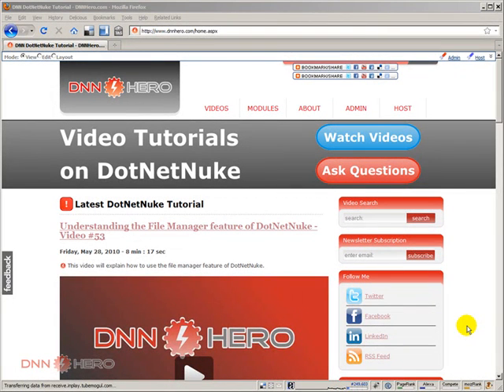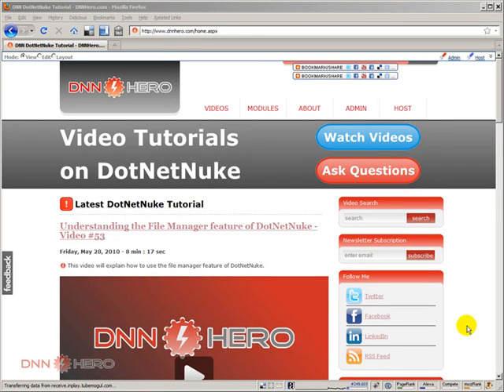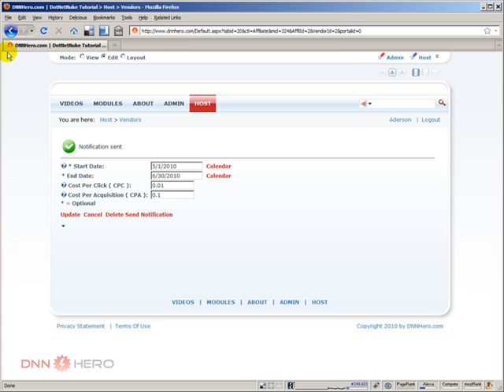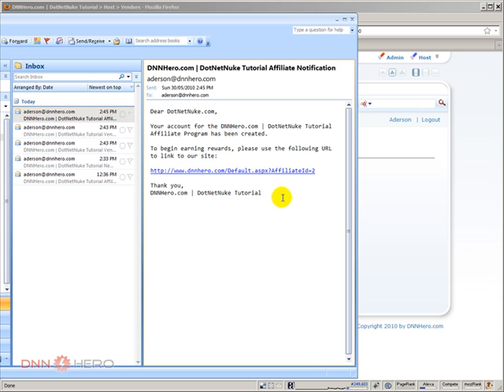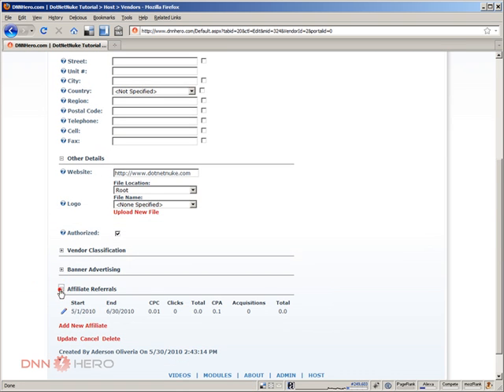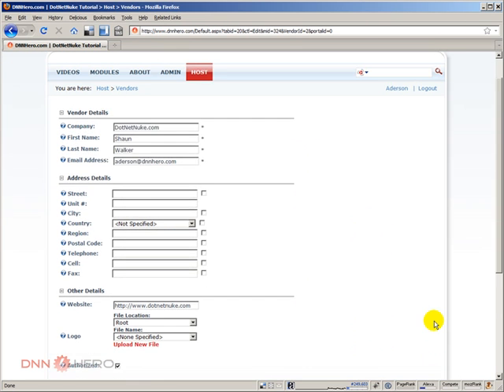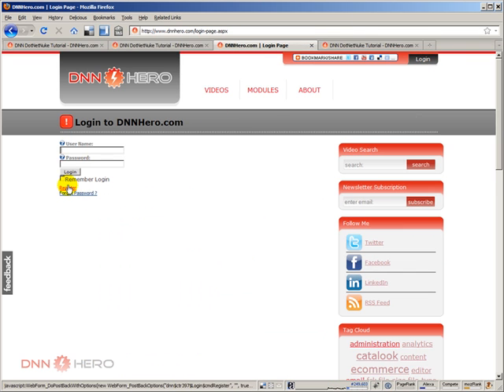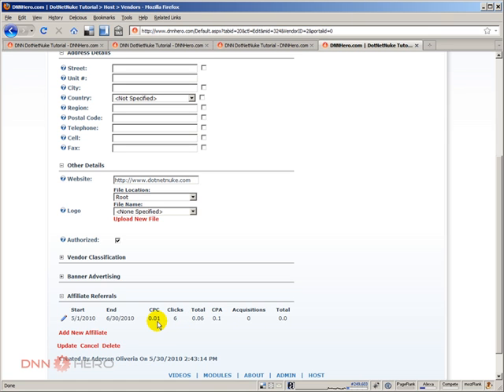DotNetNuke Tutorial, Creating an Affiliate Marketing program - Video #58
- This video will show you how to create an Affiliate Marketing program on your DotNetNuke site.